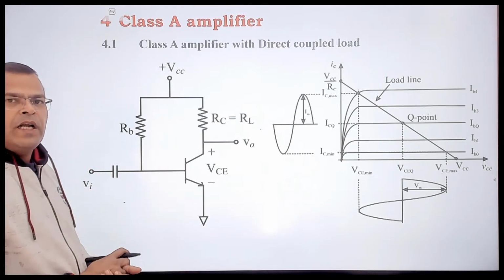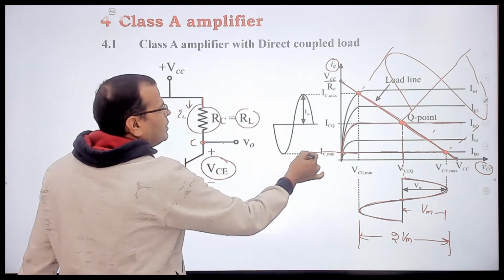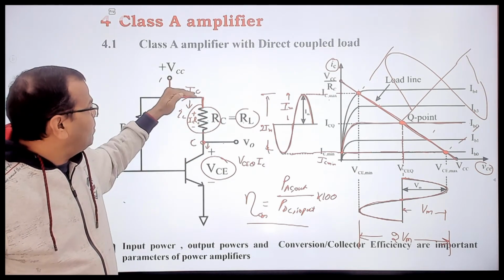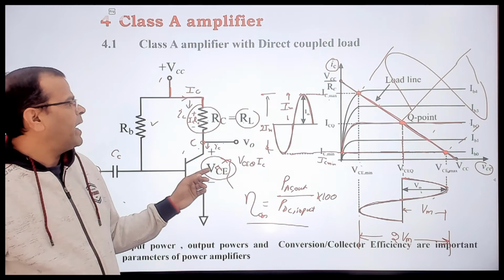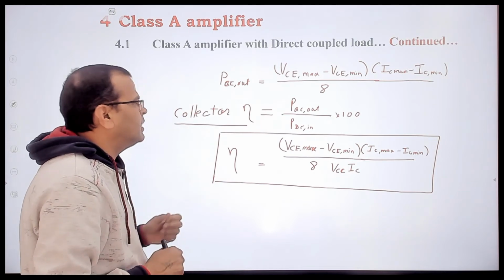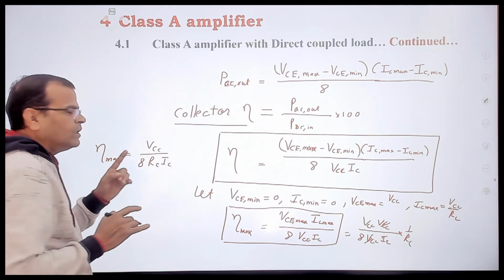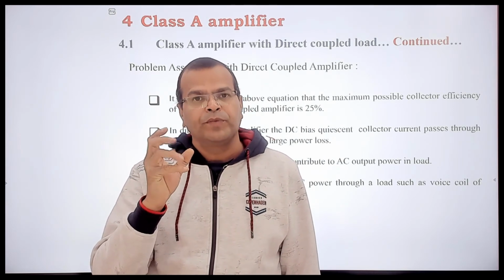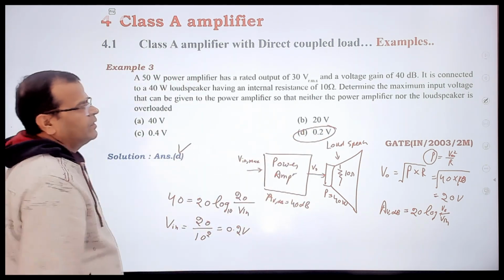Power Amplifiers L4 Class A Direct Coupled Load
This video presents the analysis of Class A power amplifier with direct coupled load. This topic is important for ESE and PSU examinations.